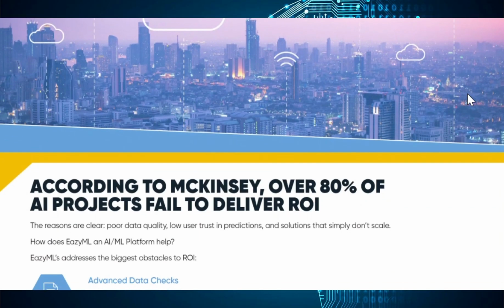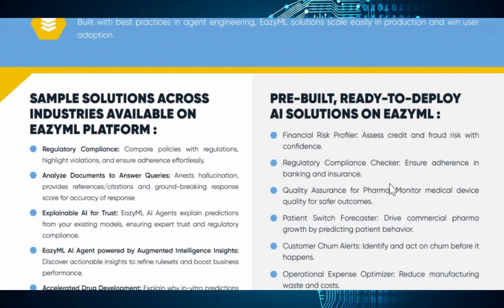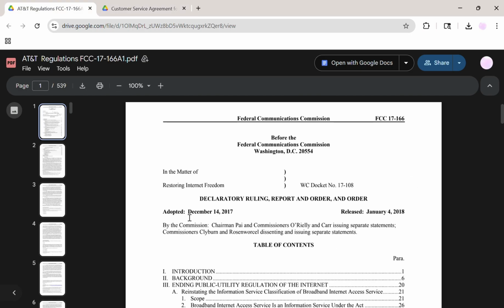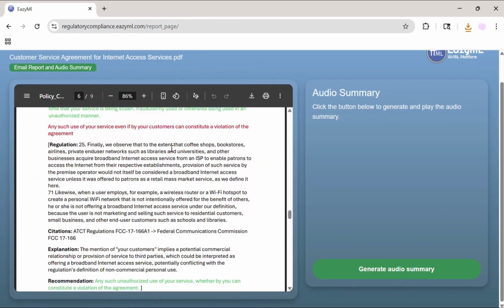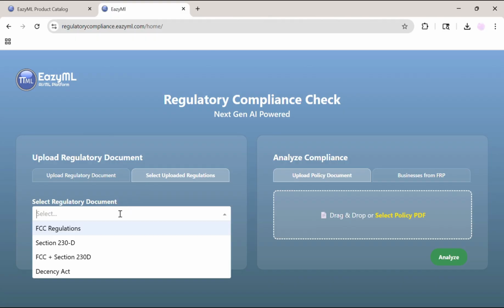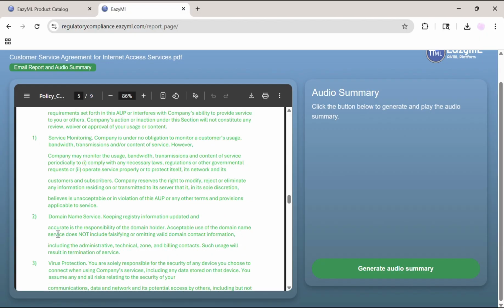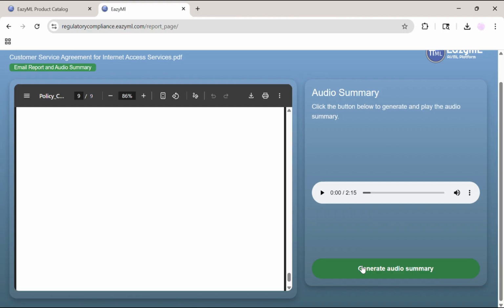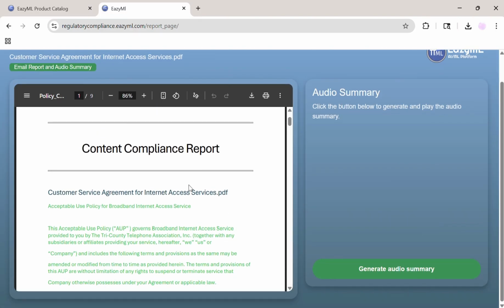Updated EazyML Regulatory Compliance Check Demo